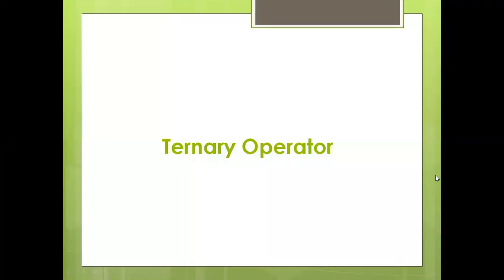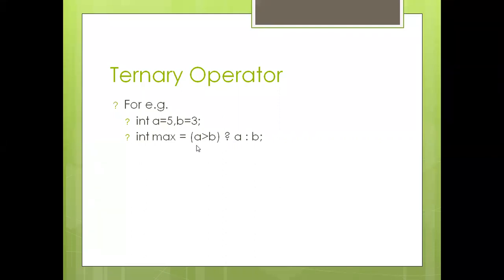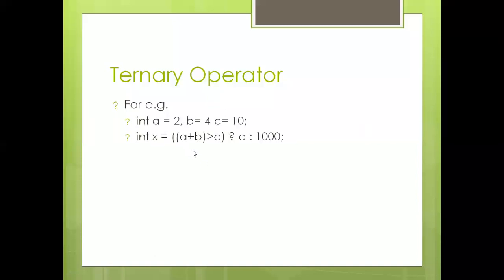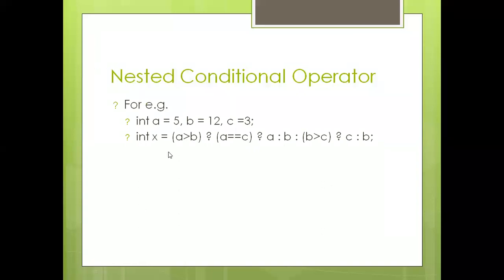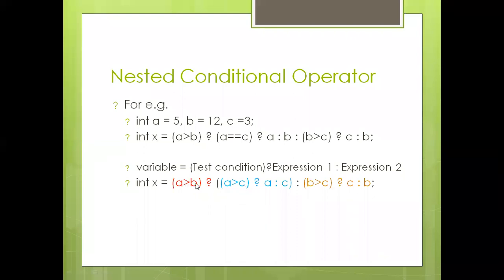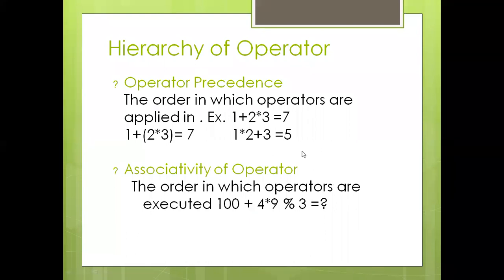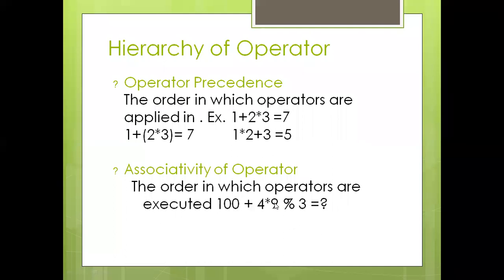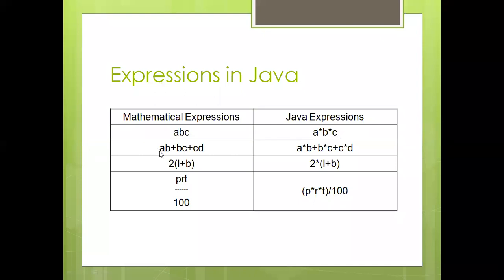Ternary operator and operator precedence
Tenary operator explaination